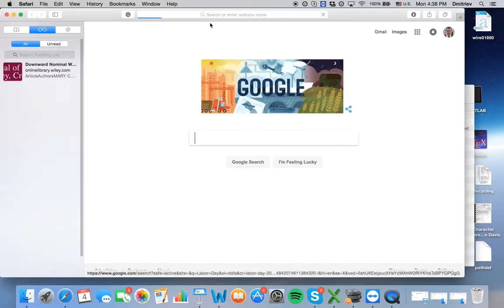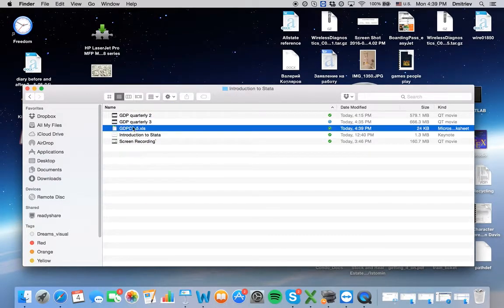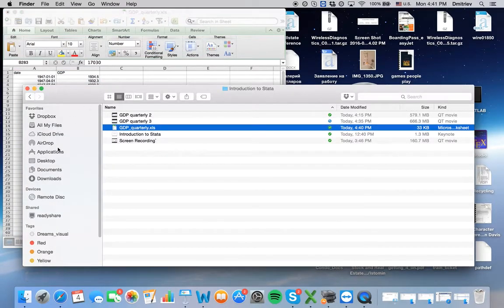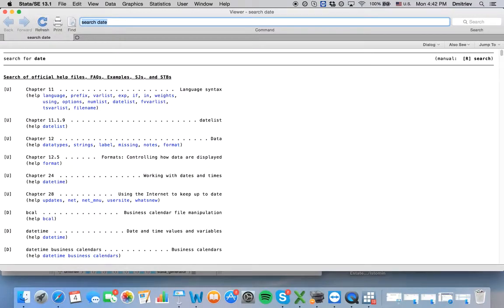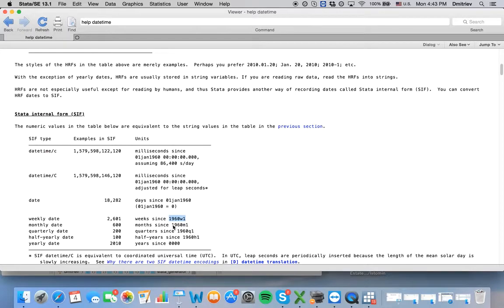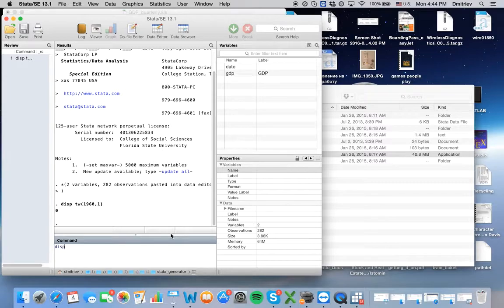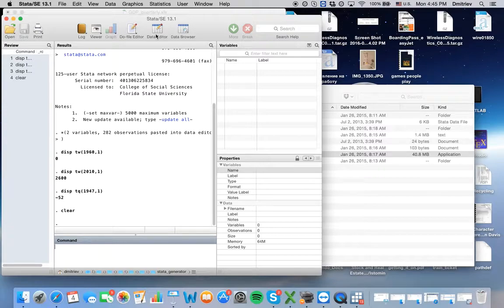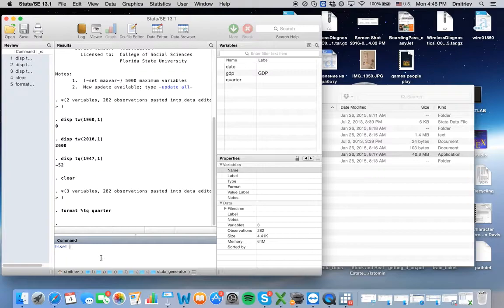Formatting dates for time-series datasets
Here we talk about a quick method to format date and time for time-series datasets.
Mikhail Dmitriev,
Florida State University